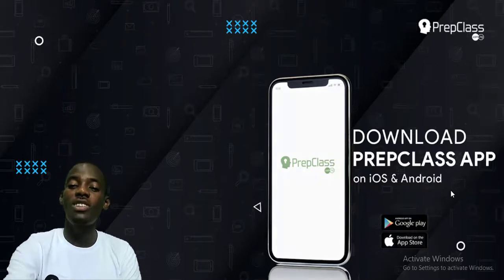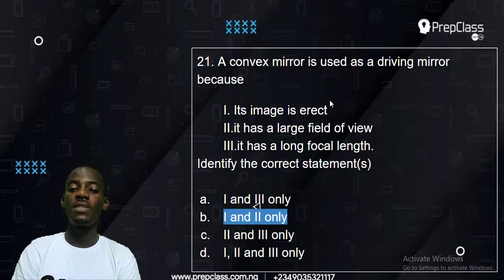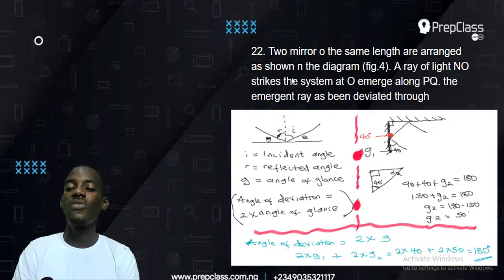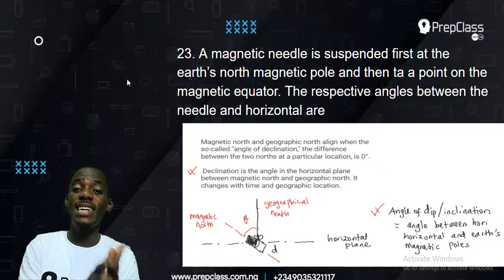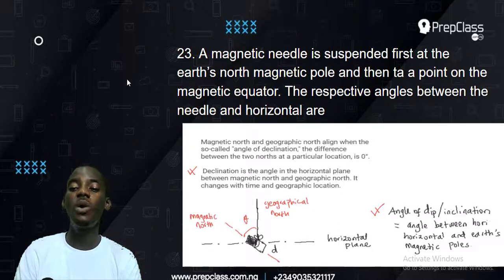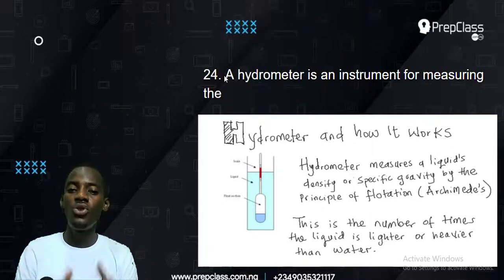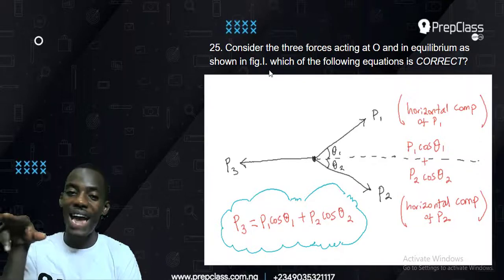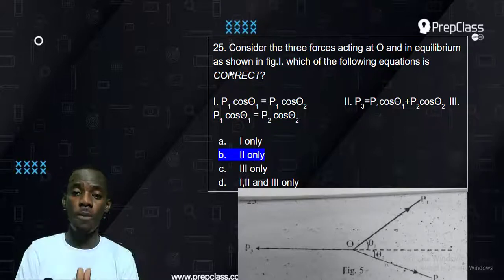JAMB Physics so simple. Questions 21 to 25 JAMB Physics 2020 Completely solved and simplified!!!!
Hello guys welcome once more to Prepclass Tutors. My name is Mr Damilola and in this video you shall be having a nice time learning some wonderful things in Physics that will help you in your journey. Also share this video with your friends so that they can also learn as you are learning because we have loads of contents to share with you that will help to simplify any question you have in Physics. So today, we will be solving Past questions on JAMB Physics for the year 2020, questions 21 to 25.